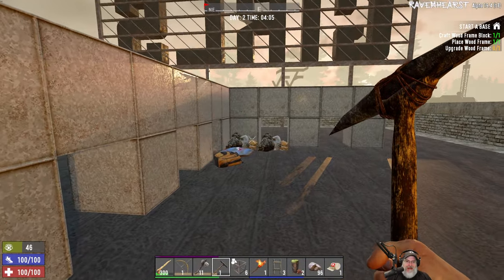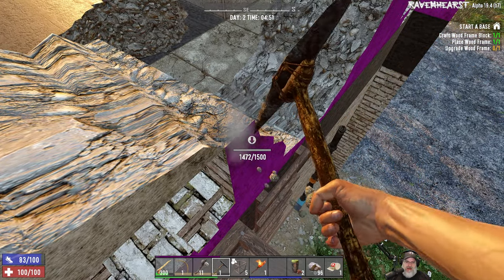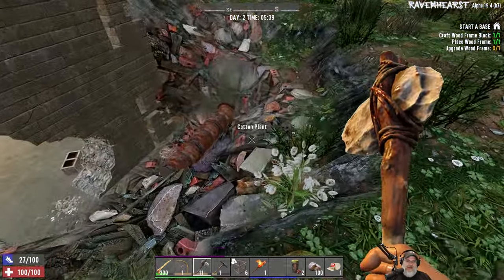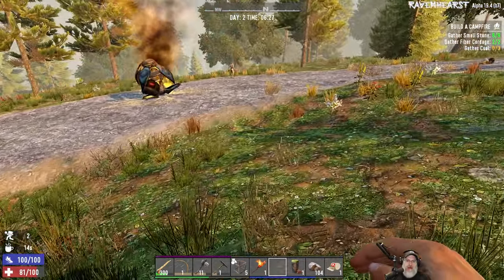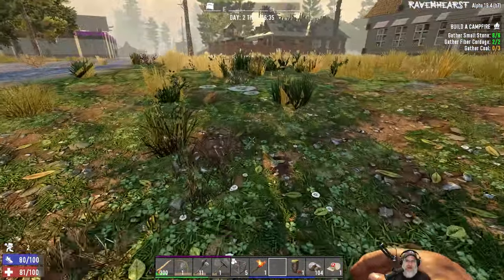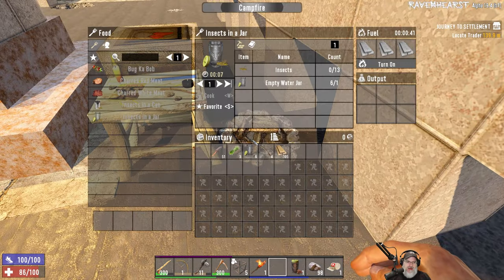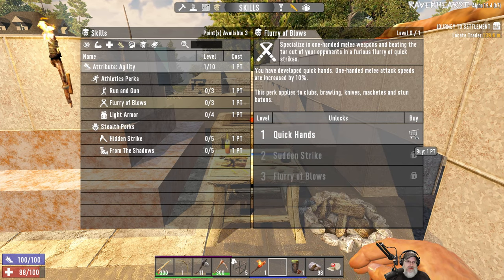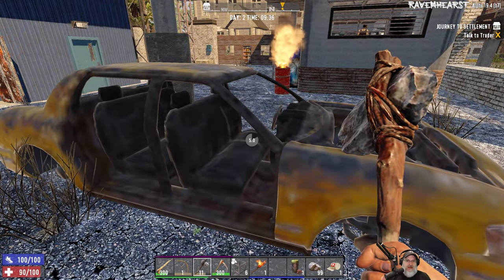7 Days to Die Ravenhearst Insane-Nightmare Nights | E2 Wights from Outer Space!